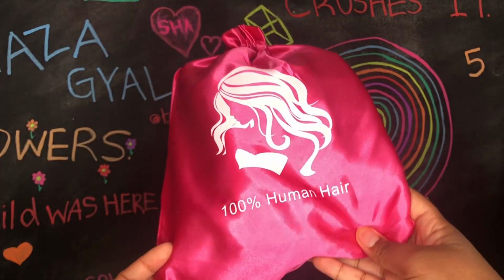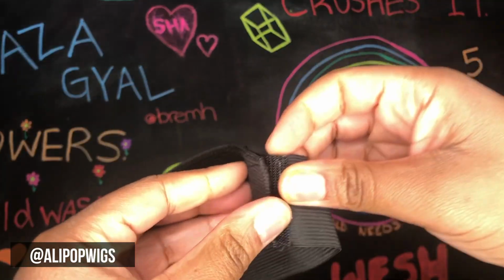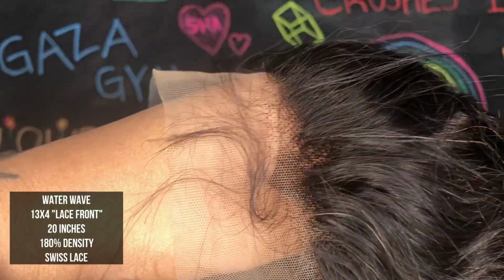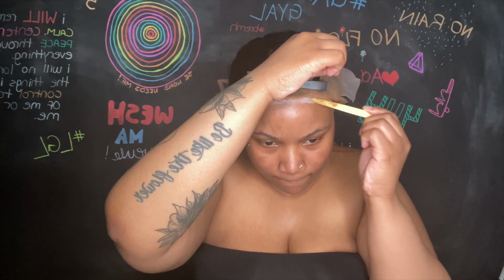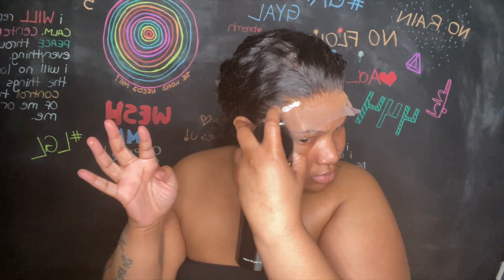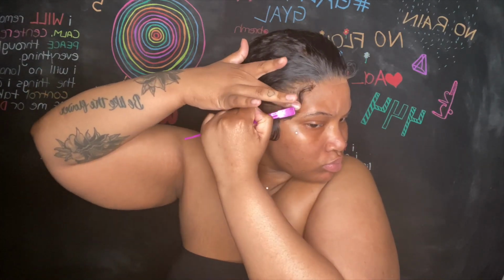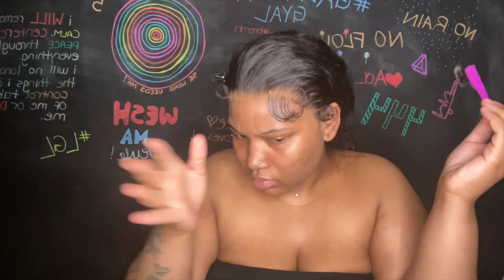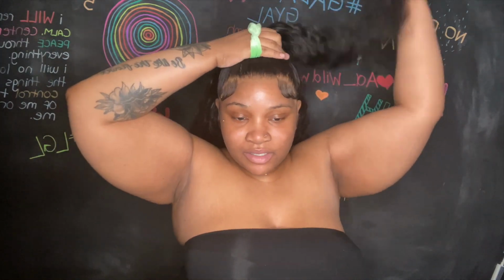*PERFECT LACE* water wave lace front wig install 😍 ft. Alipopwigs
𝐇𝐄𝐋𝐋𝐎! 𝐖𝐇𝐀𝐓’𝐒 𝐆𝐎𝐎𝐃𝐈𝐄?!?

●▬▬▬▬▬▬▬▬ ♛ Alipop Hair ♛ ▬▬▬▬▬▬▬▬●

I am using the water wave lace front wig in this video
Hair Detail: water wave 13*4 transparent lace wigs 20-inch

*i do not have snapchat!*